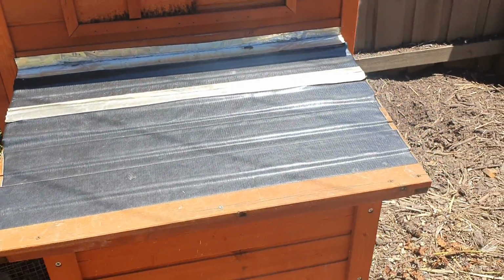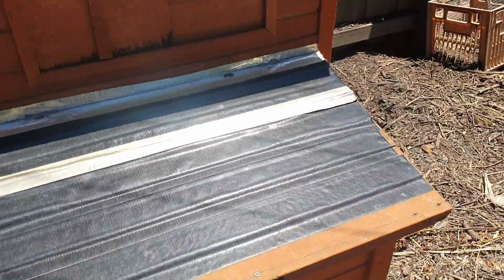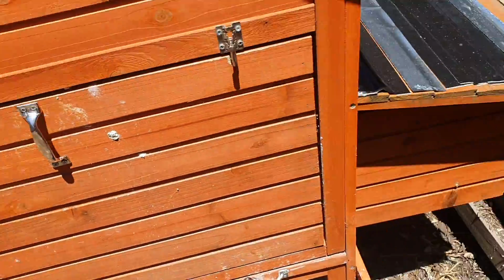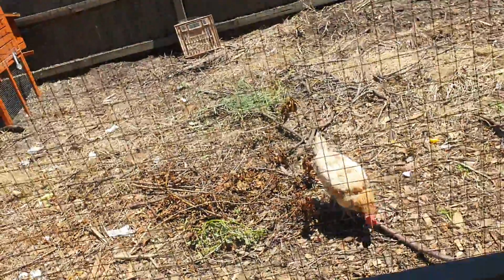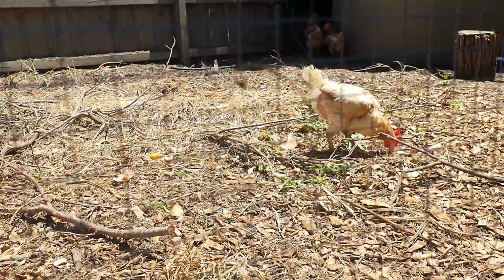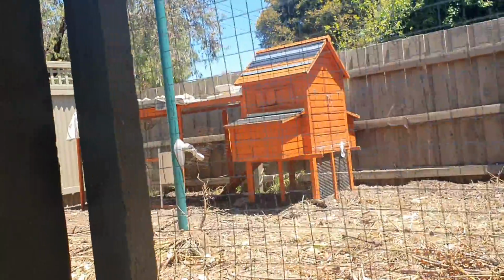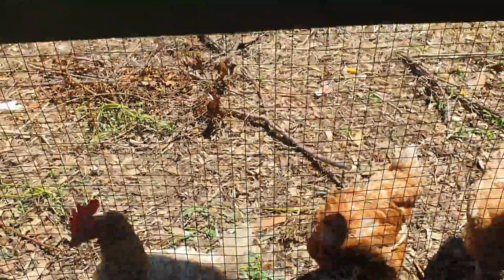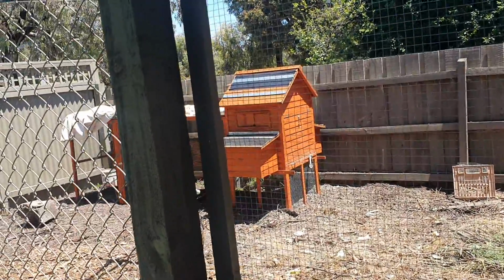How to deal with LICE and MITES on your chickens and coop in Melbourne Australia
Lice and Mites are common for chickens and here in Melbourne Australia we also experience this for our hens in our backyard.  The most common ways to treat them are a good clean for the coop thoroughly, and then also using diatomaceous earth as a barrier.  It's definitely a cumbersome process but worthwhile and effective.